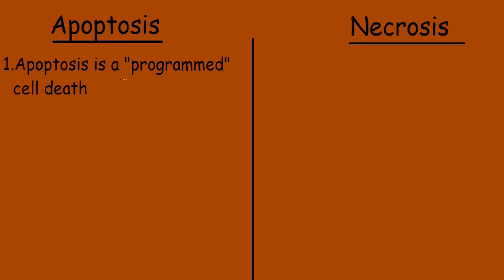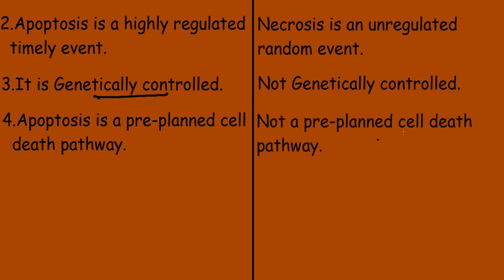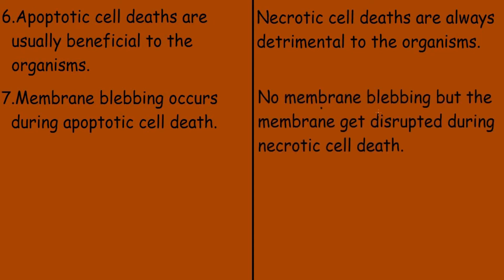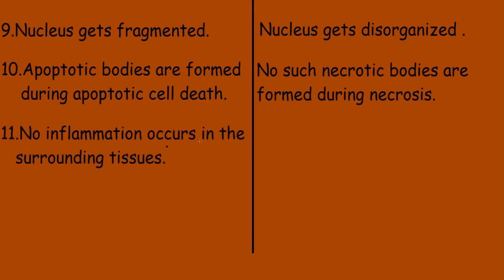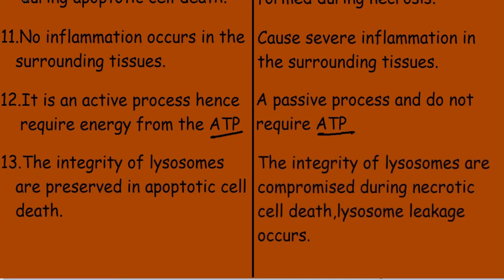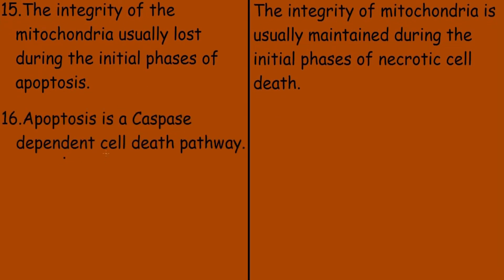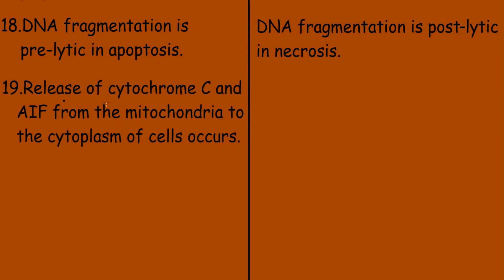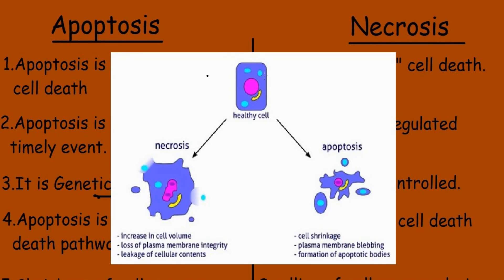Apoptosis Vs Necrosis |Fast differences and Comparison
Study Biology to appreciate the power of Nature!!